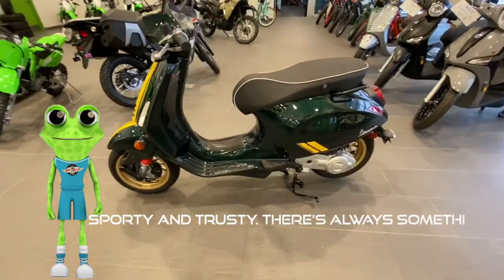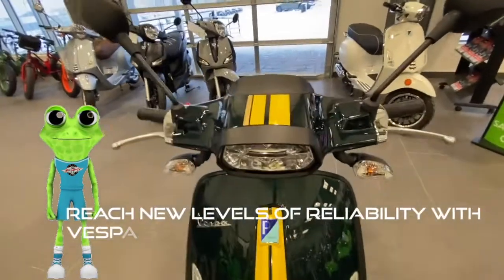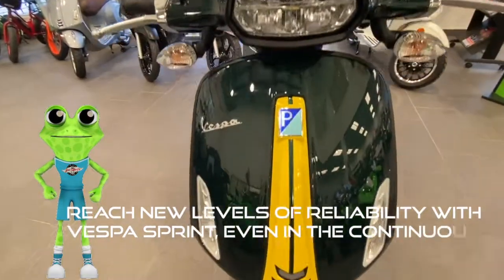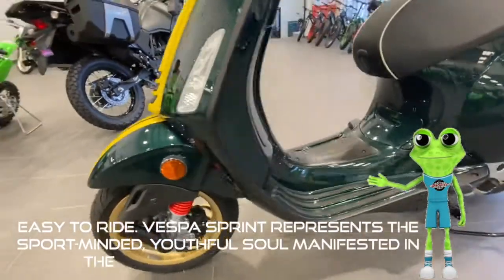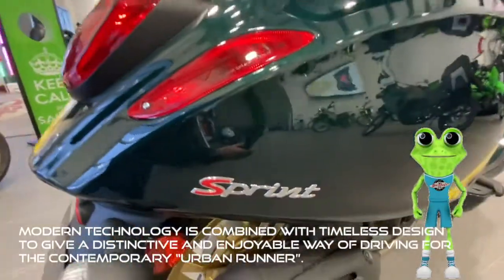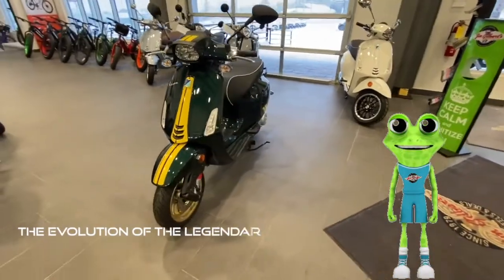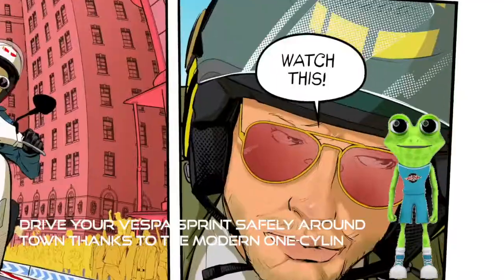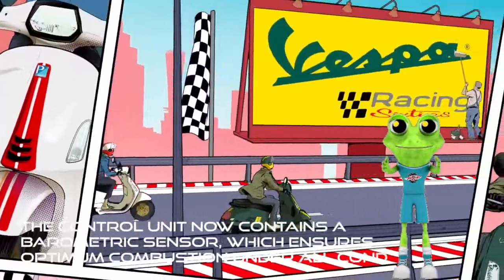2021 VESPA SPRINT RACING SIXTIES 50 | For Sale | Jim Gilbert's PowerSports Fredericton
THE HEART OF THE SIXTIES, THE SOUL OF A VESPA
To revive the Vespa’s competitive side, Vespa Racing Sixties are inspired by the winning racing cars by all the elements characterizing the roaring 60s. An iconic decade, in which a vehicle was not truly ‘yours’ until you changed its color, bodywork, handlebars, saddle and any detail whetted by your imagination.
With race competitions in which the speed and battles went hand in hand with the class and elegance of the vehicles and riders, the 60s were a legendary period in the history of racing and motoring. It is those elegant sports values that inspire the new Vespa special series, comprising the new Vespa Sprint “Racing Sixties”.
SPORTY AND TRUSTY
Drive your Vespa Sprint safely around town thanks to the modern one-cylinder four-stroke 50cc engine. From the exhaust to the inner structure of the transmission casing, each detail is designed to provide a smooth, quiet and comfortable ride. The control unit now contains a barometric sensor, which ensures optimum combustion under all conditions.
Reach new levels of reliability with Vespa Sprint, even in the continuous “stop and go” city traffic.
3-valve 4-stroke single cylinder i-get catalysed
Electronic Injection
49.9 cc
80.91 mpg
CVT automatic with torque server

Serving;
Oromocto
Minto
Fredericton
Woodstock
Chipman
Doaktown
Boiestown
Nackawic
St Stephen
McAdam
Hanwell
Harvey
Saint John
Moncton
Edmundston
Grand Falls
Hartland
Gagetown
Minto
Doaktown
Harvey
McAdam
St Stephen
St Andrews
Blacks Harbor

New Brunswick

Jim Gilbert's PowerSports,
402 St Marys St #2, Fredericton, NB E3A 8H5